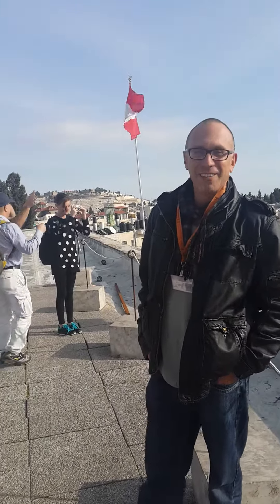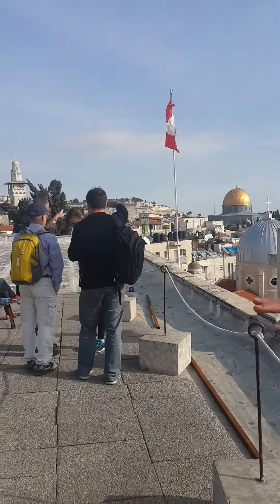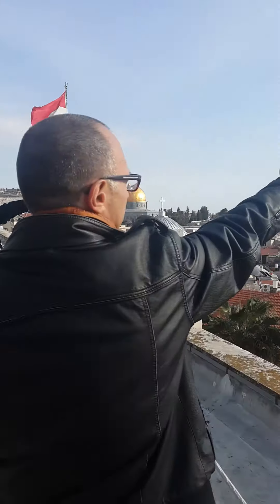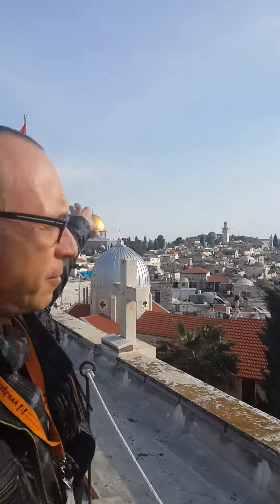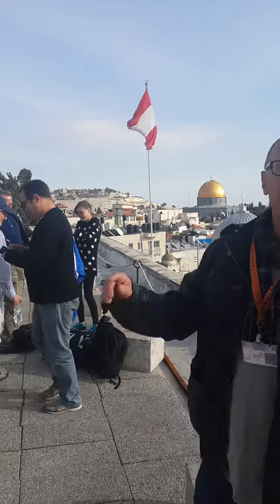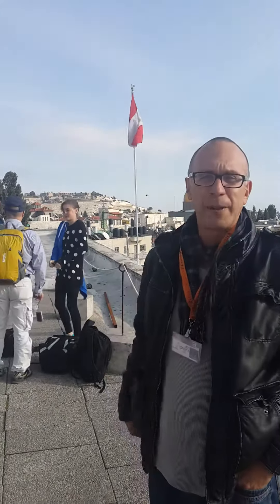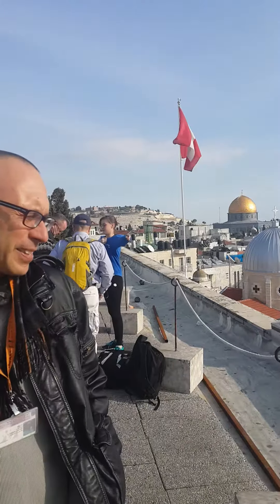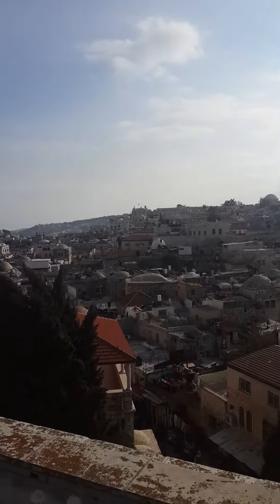Israel Private Tour Guide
Israel Private Tour at the Muslim Quater